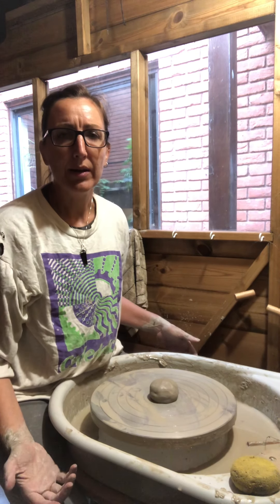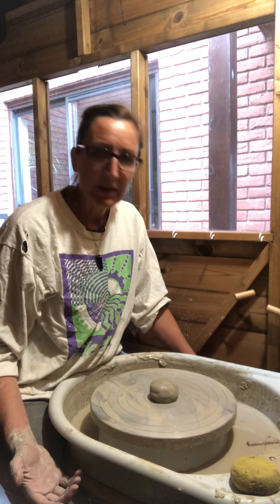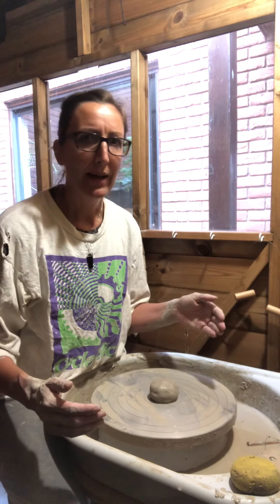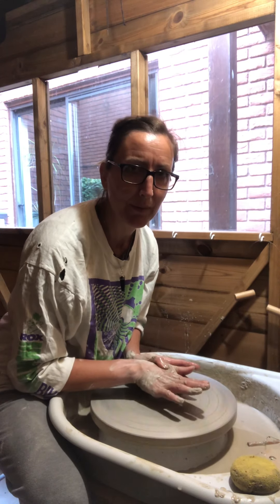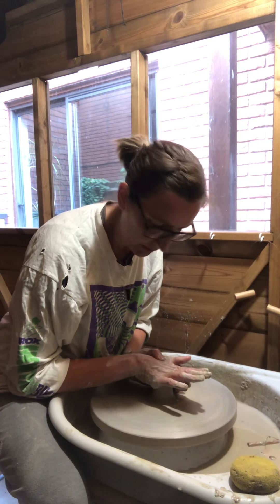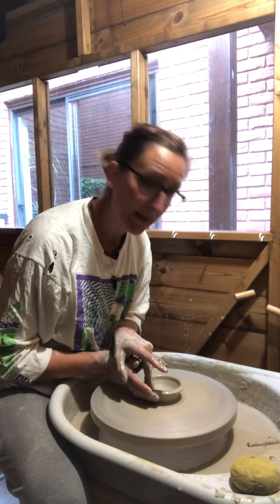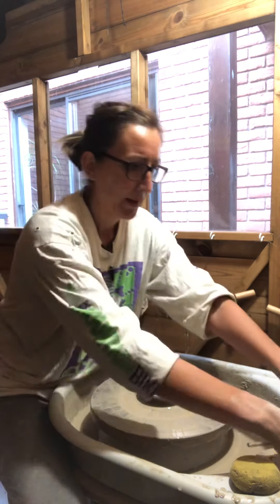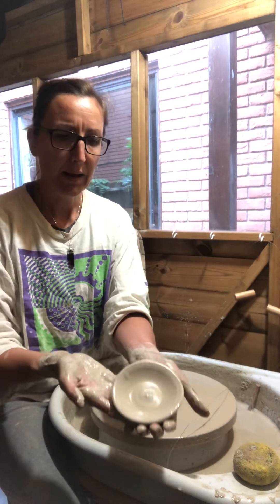Oh! I'm cack handed 🤣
I love this trial and error trying to get to grips with what I'm doing. 8 throws in and I realise I find it easier with my left hand 🤦‍♀️